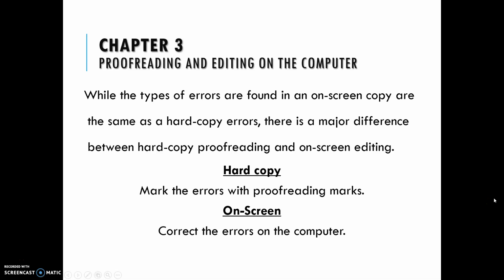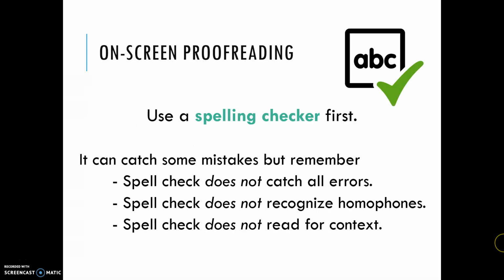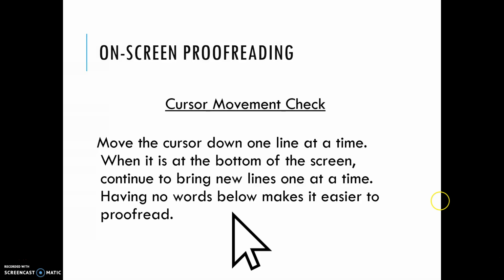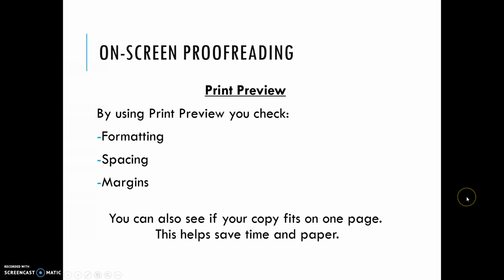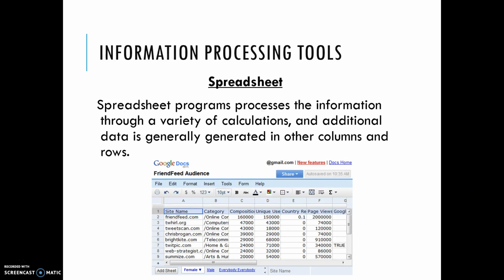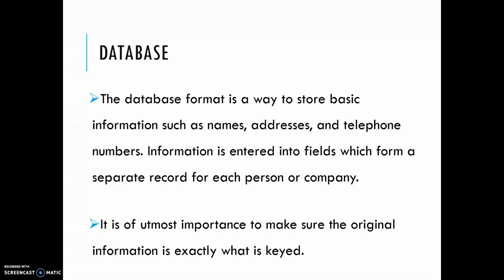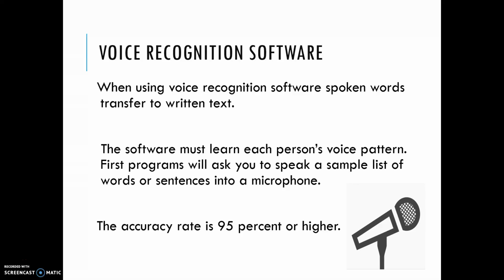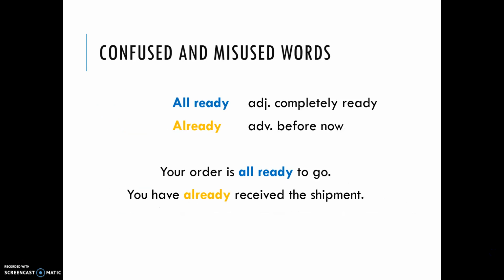Chapter 3 PP